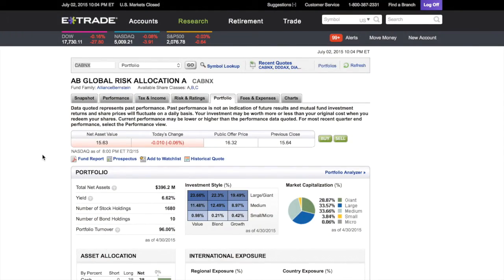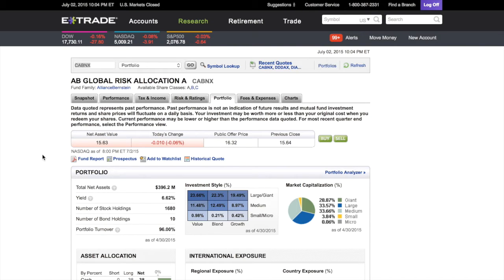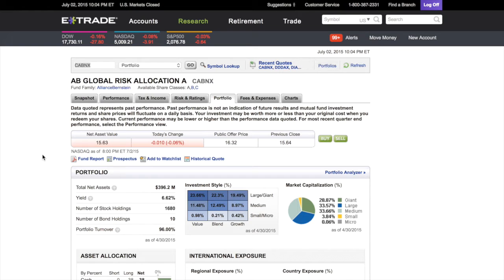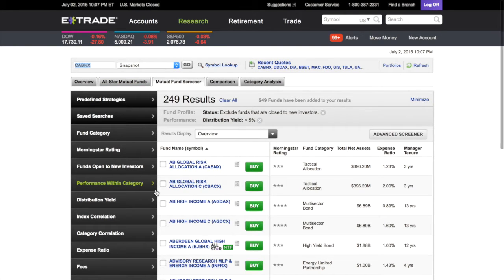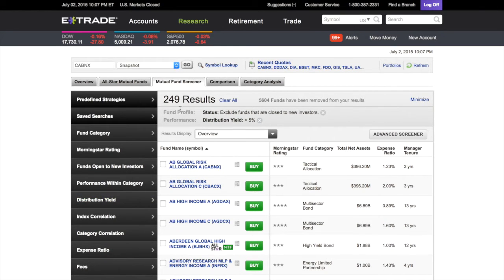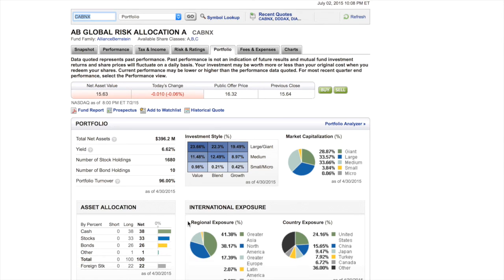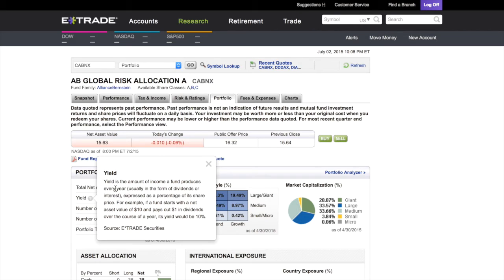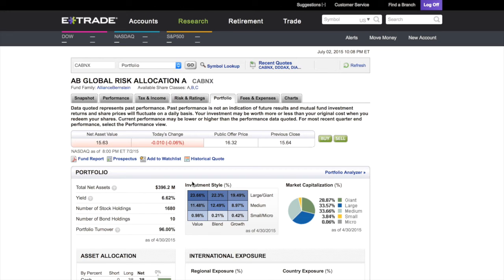How to find Mutual Funds that pay dividends with etrade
Step by step video of how to find mutual funds that pay dividends. .